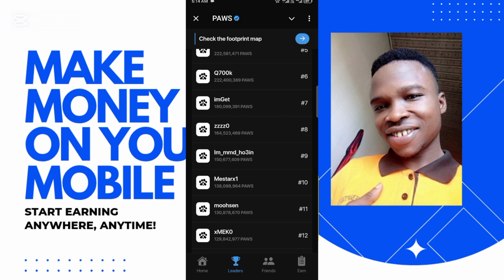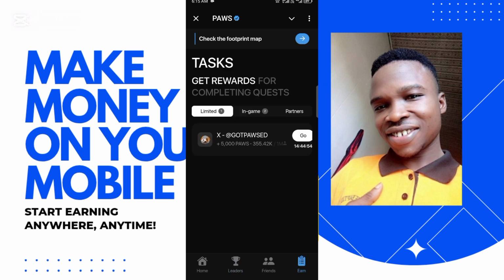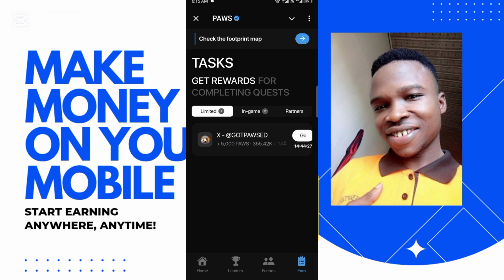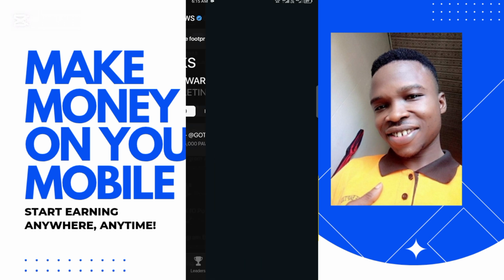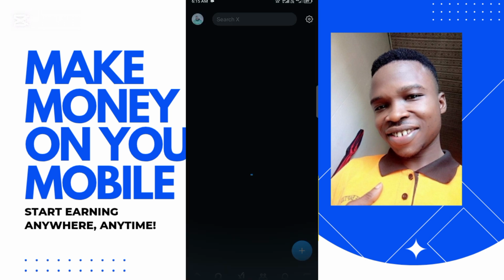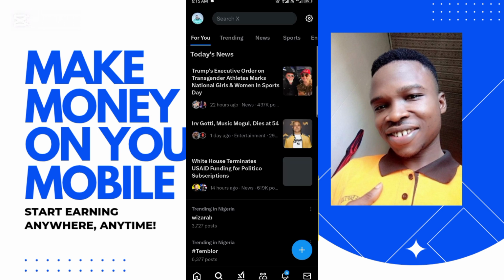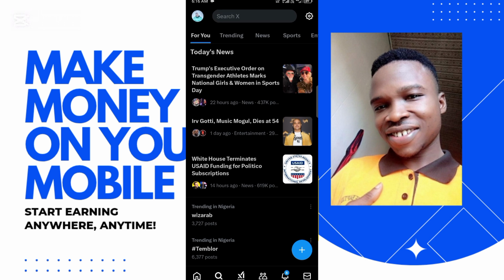DO THIS OR BECOME INELIGIBLE FOR PAWS AIRDROP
URGENT: Don't Miss Out on the PAWS Airdrop! 🚨

If you want to secure your eligibility for the PAWS token airdrop, you MUST follow these steps before it's too late! In this video, I'll walk you through:

✅ The exact requirements to qualify for the airdrop
✅ How to verify if you're eligible
✅ The mistakes that could make you ineligible
✅ Step-by-step guide to claim your PAWS tokens

Many people miss out on free crypto just because they don't follow simple rules—don’t be one of them! Watch till the end so you don’t lose your chance to get free PAWS tokens.